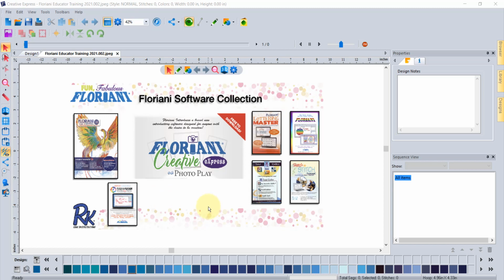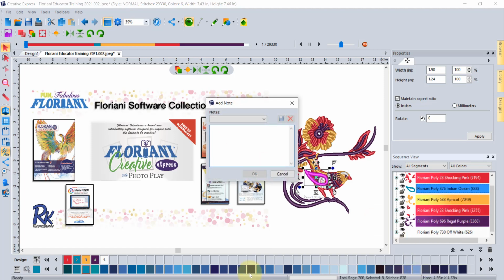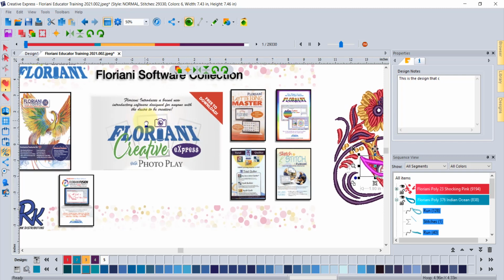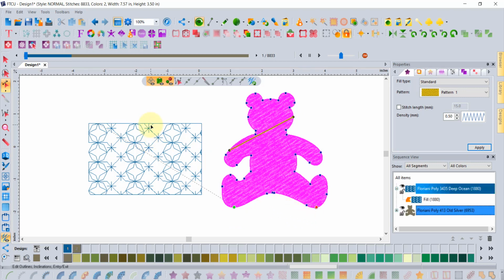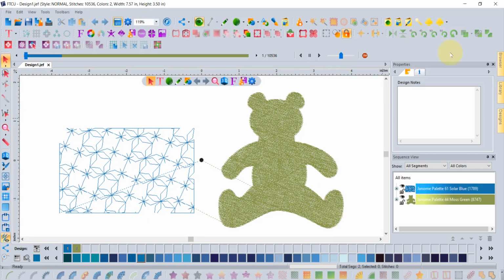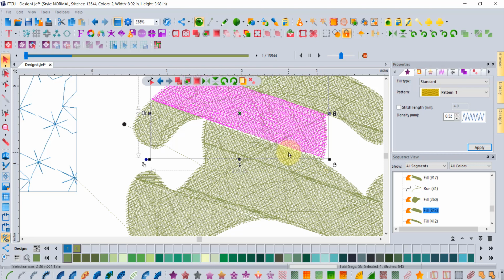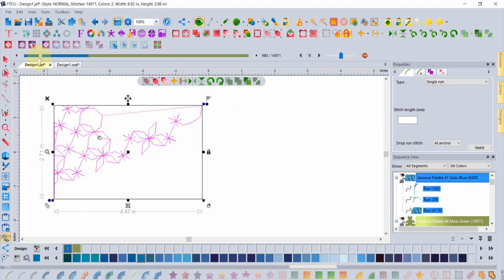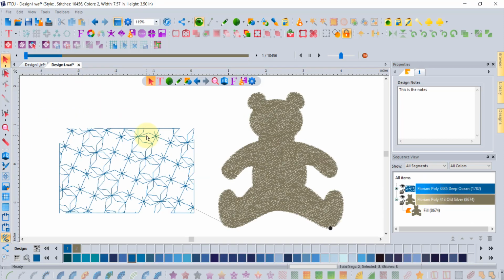Power of WAF and Meet the Family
This week RNK Software manager Trevor Conquergood shows you why saving your designs in Floriani’s own WAF format is so valuable. He’ll demonstrate the advantages of working with your WAF format in Floriani software and why you should always save your designs in that format.

He’ll also give you a short rundown on Floriani’s free software, Creative Express and why you should suggest that program to your friends!